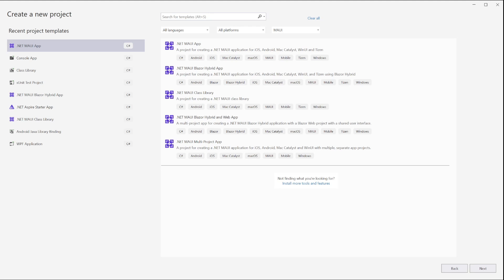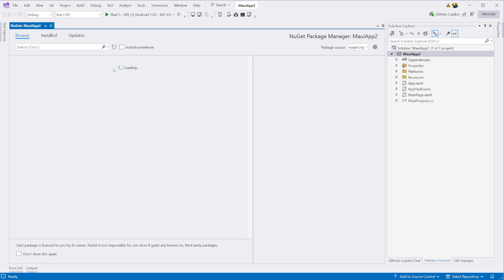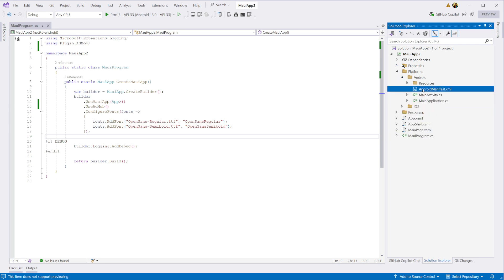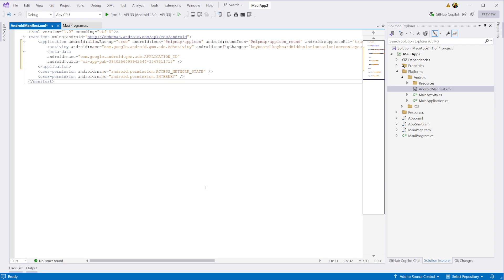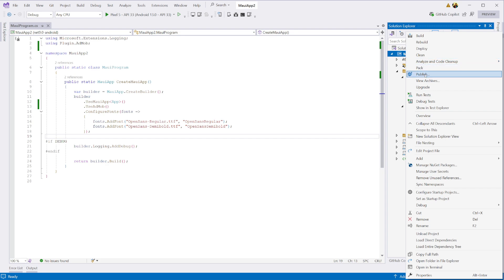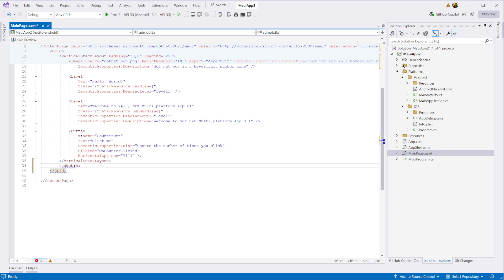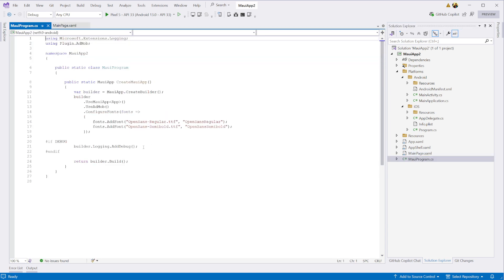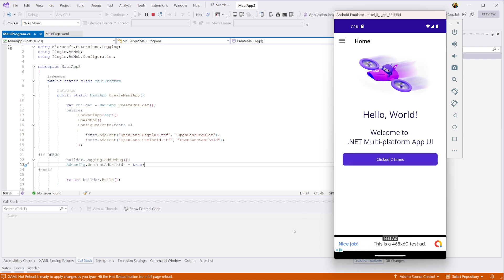How to display an AdMob banner ad in your .NET MAUI app in under 5 minutes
🎯 Learn how to add AdMob banner ads to your .NET MAUI app using the Plugin.AdMob NuGet package — with full support for Android and iOS!

👨‍💻 In this step-by-step guide, I’ll walk you through the technical integration process, including:
- Installing and configuring the Plugin.AdMob package
- Setting up Android (AndroidManifest)
- Setting up iOS (AppDelegate, Info.plist)
- Adding the banner ad in XAML
- Running the app with test AdMob IDs